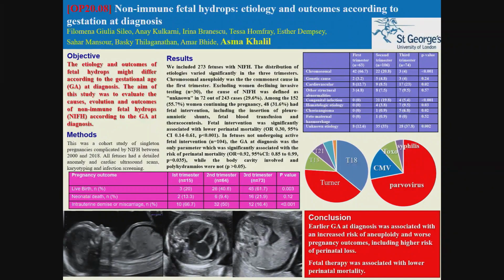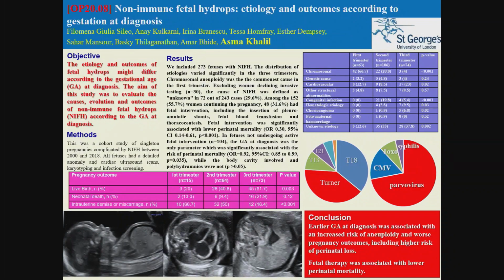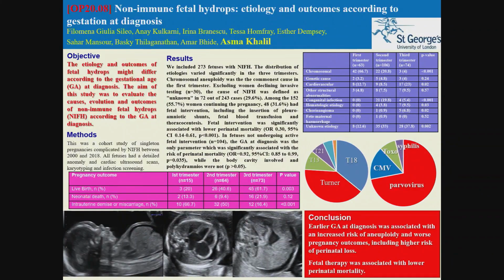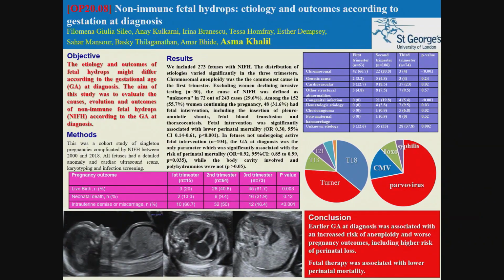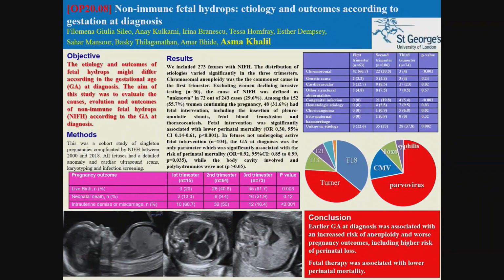Thai tích dịch không do miễn dịch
Non immune fetal hydrops etiology, evolution and outcomes according to time of diagnosis
Thai tích dịch không do miễn dịch: nguyên nhân, tiến triển theo thời gian chẩn đoán